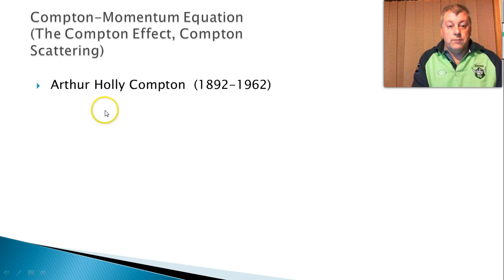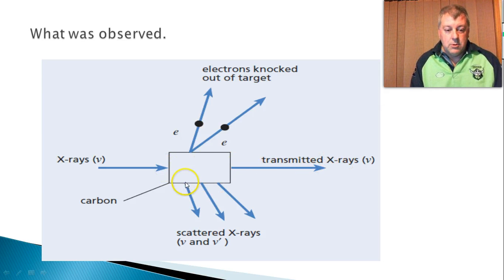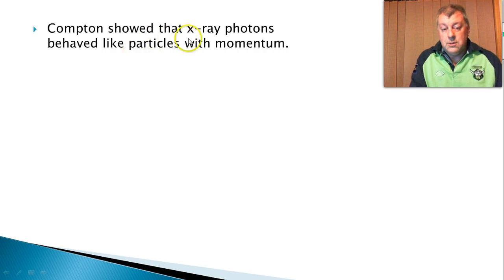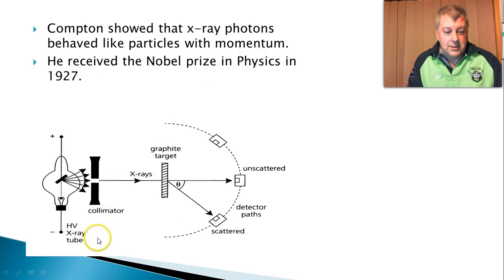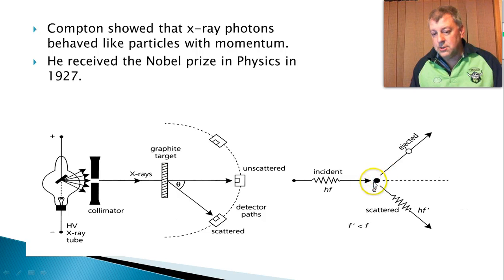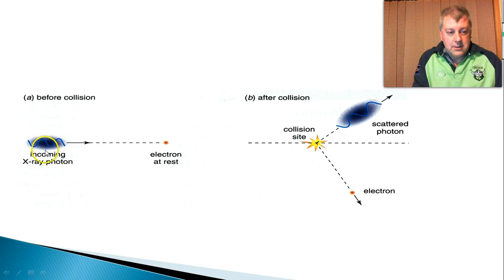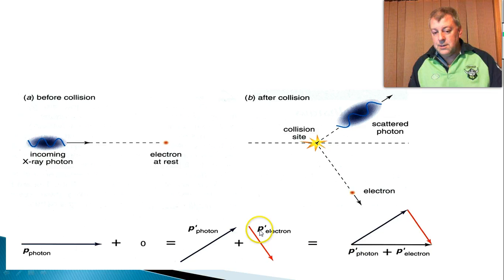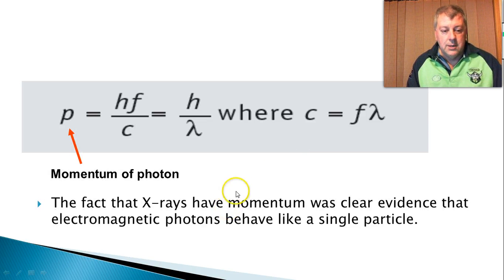Physics 9 6 Light as a particle